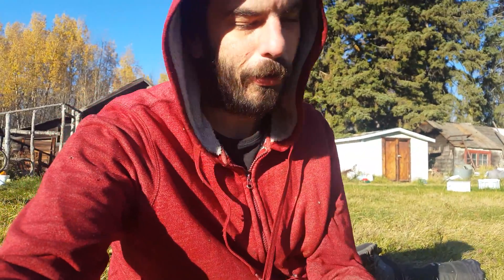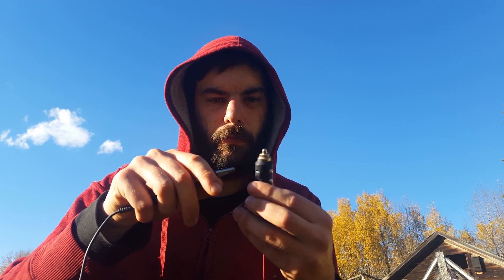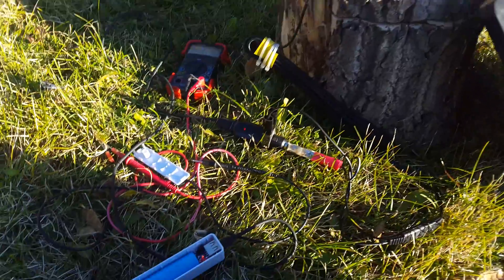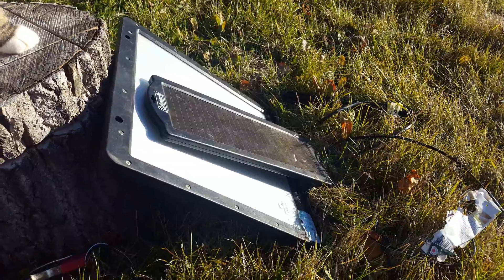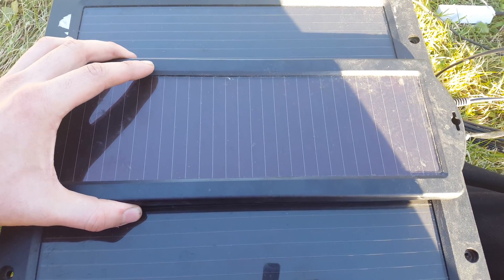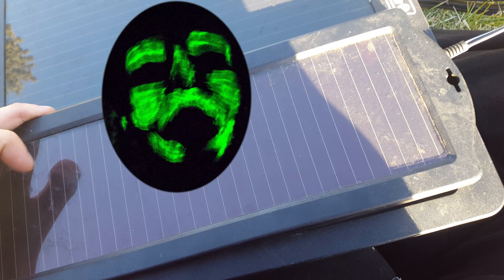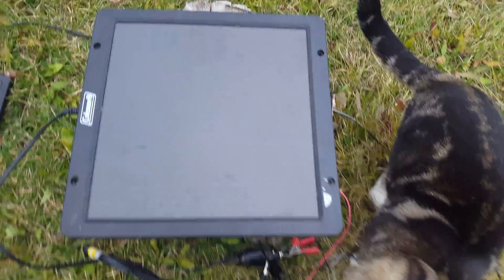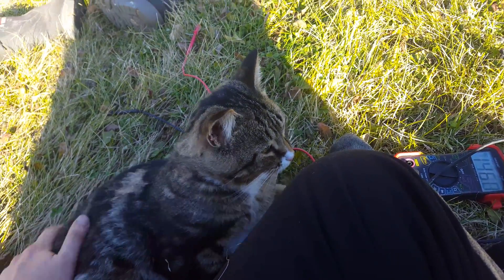Testing Charging Phone With Coleman 2w & 6w Solar Panel Sun Vs Cloudy Day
This week we test charging my cellphone with a solar panel that I bought at the pawnshop and one I got at Canadian Tire.